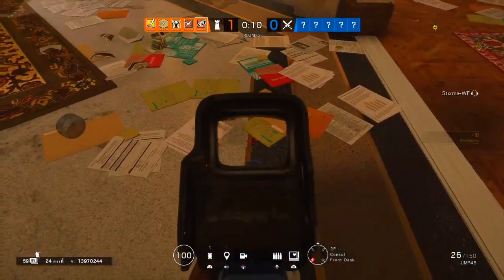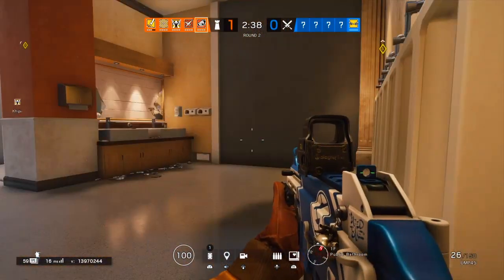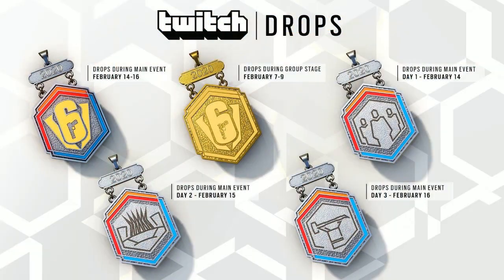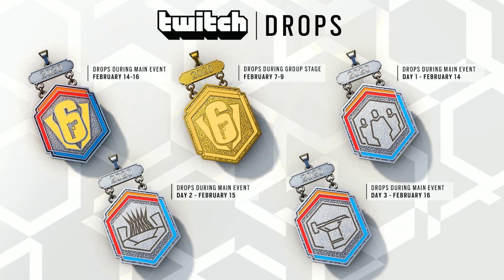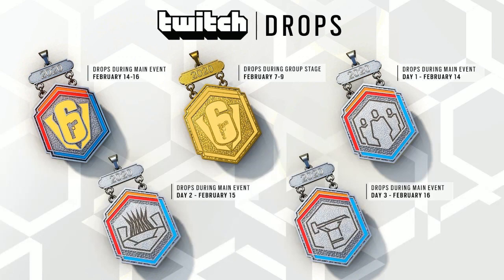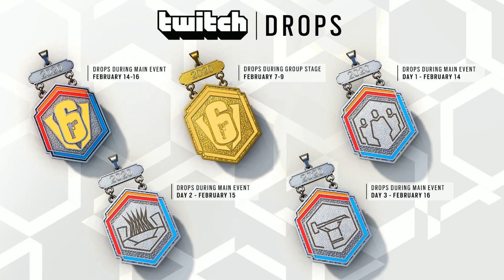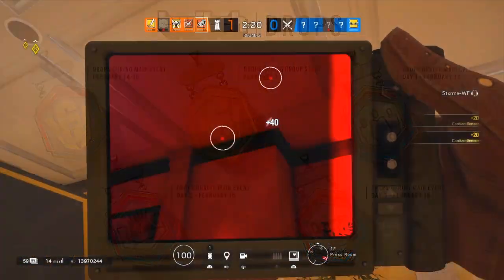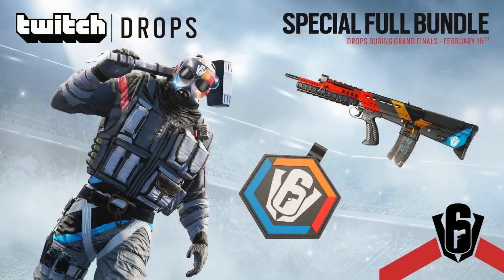FREE Sledge bundle and charms in Rainbow Six Siege (Invitational Twitch Drops!)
Let's go for 600!